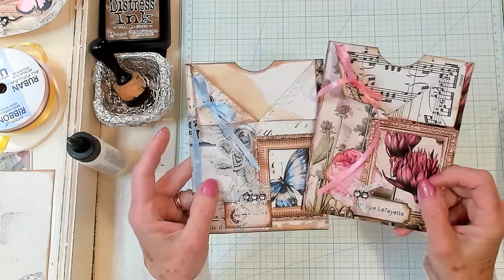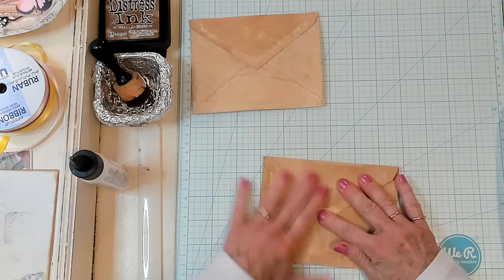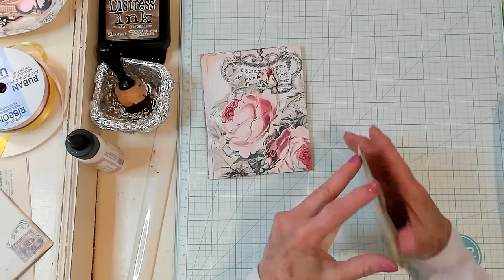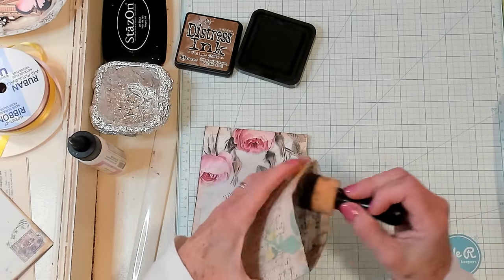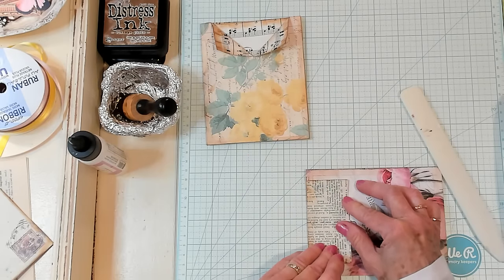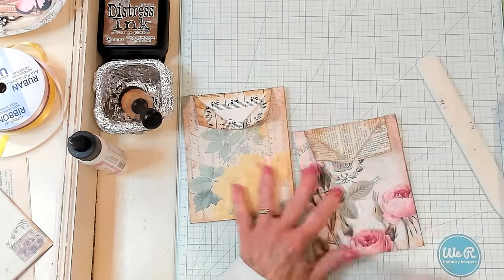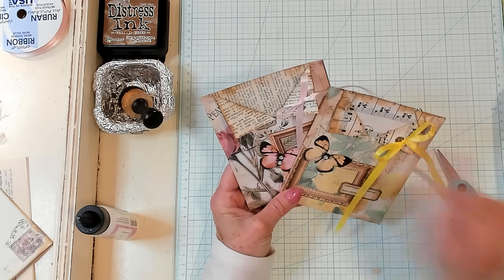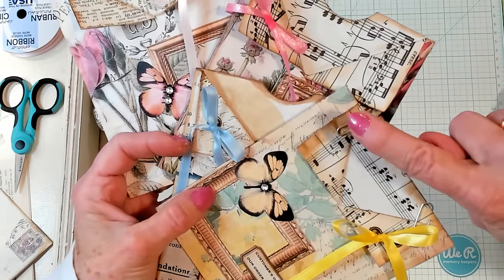Easy - Collar Style Envelope Pockets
A great way to use your envelopes. Join me as I show you how I make Easy - Collar Style Envelope Pockets.
Items Used:
Fussy Cut Frames: Art Smart Craft
Fussy Cut Butterflies
Digital Papers:
Pixie Dust Files
Ruby and Pearl XO

This video is about making collar style envelope pockets. How to make a collar style envelope. Using envelopes in a junk journal. How to alter envelopes for a piece of ephemera. Cathy's Garden YouTube Channel has how to and tutorials for the junk journal creator. Cathy's Garden YouTube Channel has easy junk journal ephemera videos.